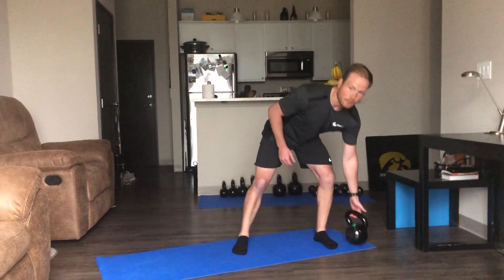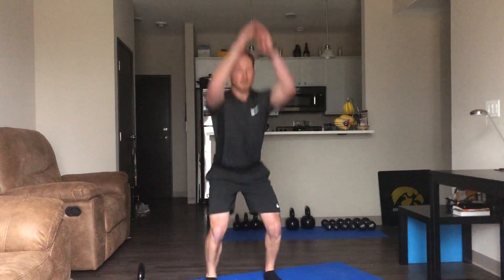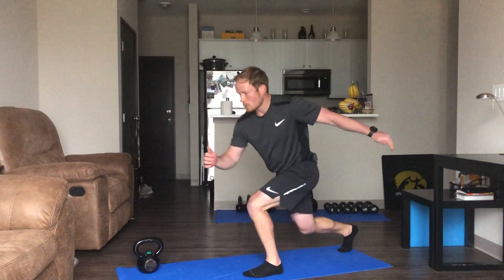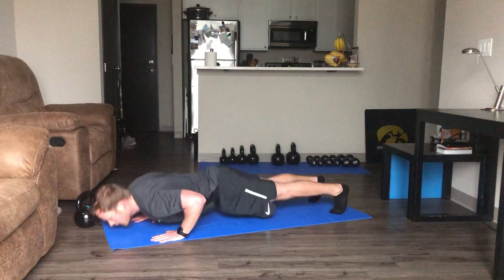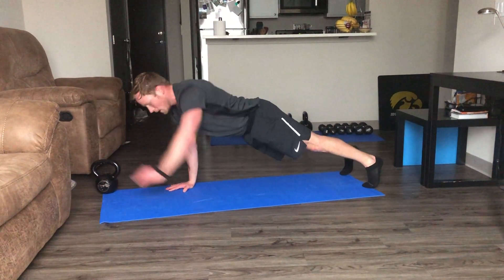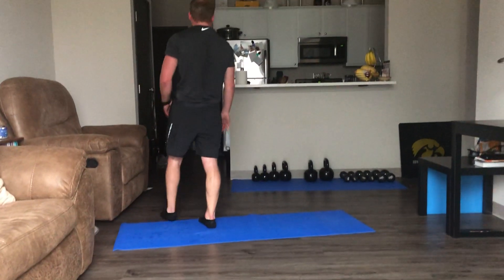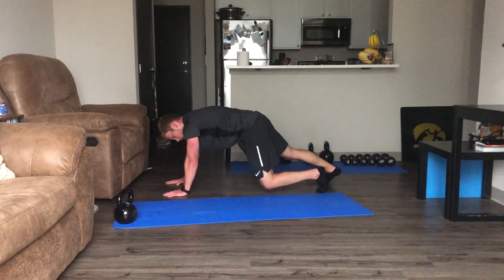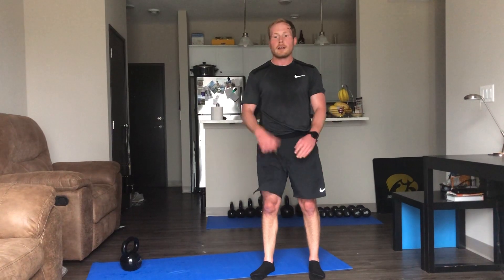20 Minute Express Intervals